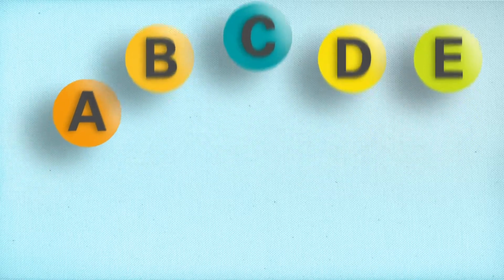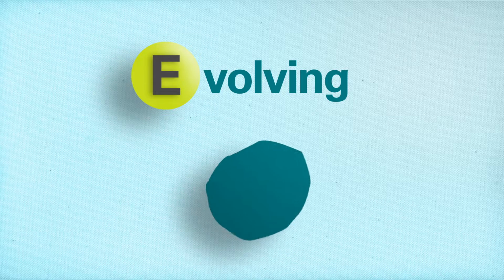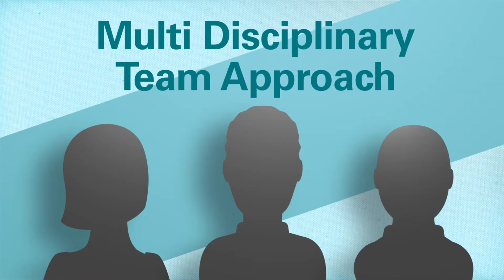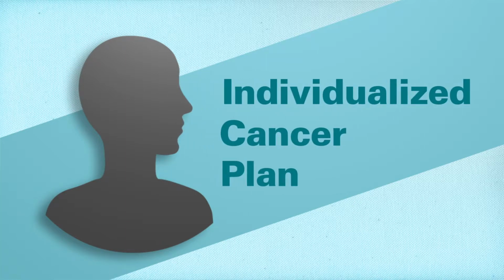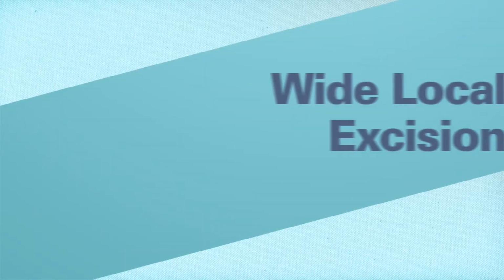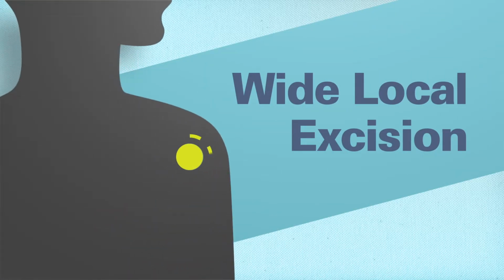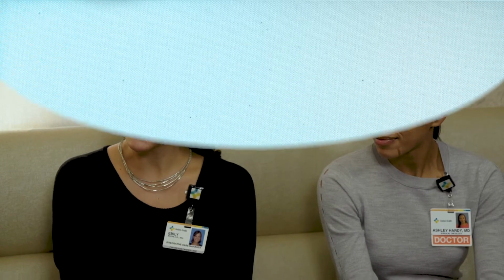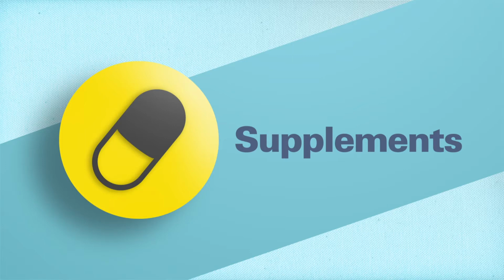Melanoma Cancer Care Team